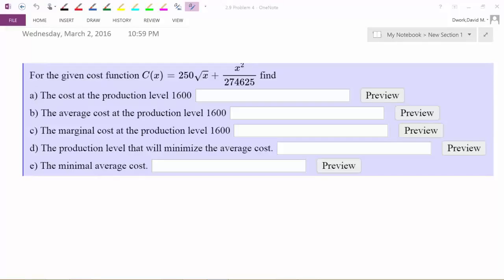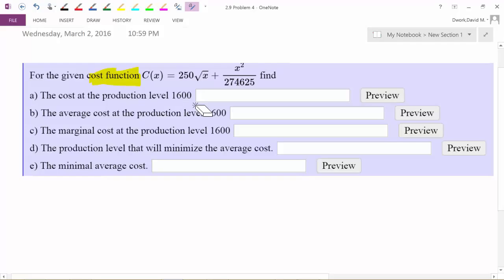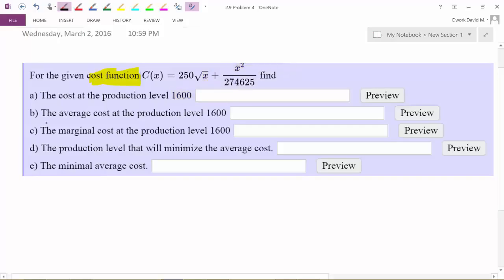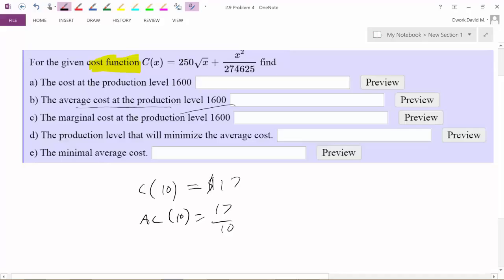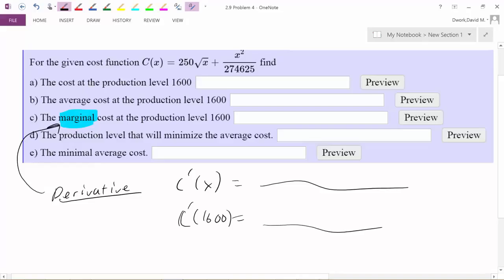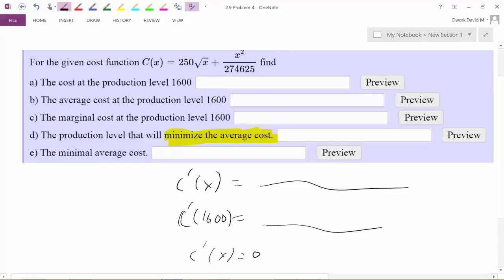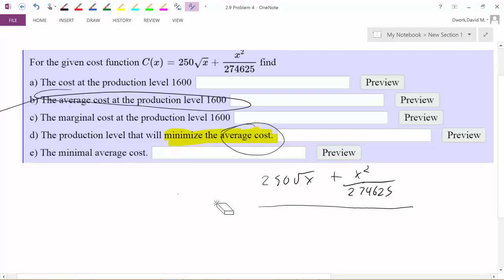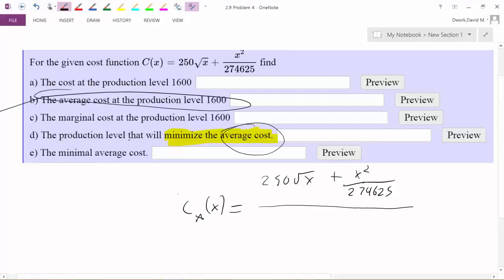MAT212 Average cost word problem